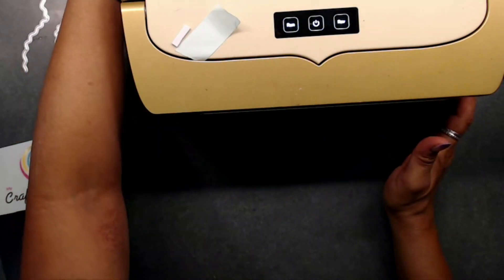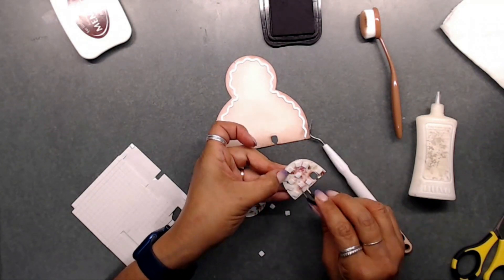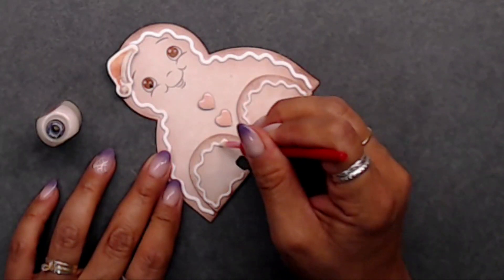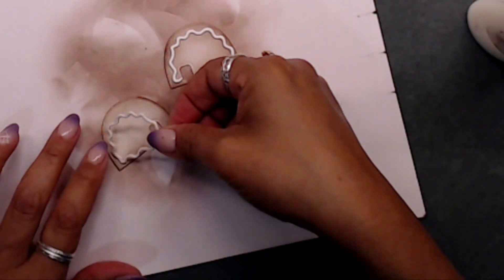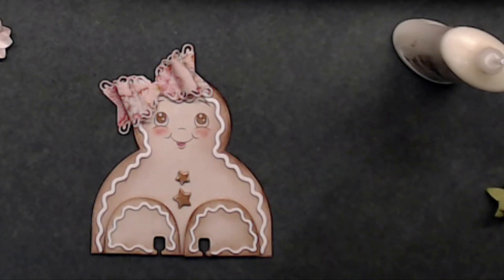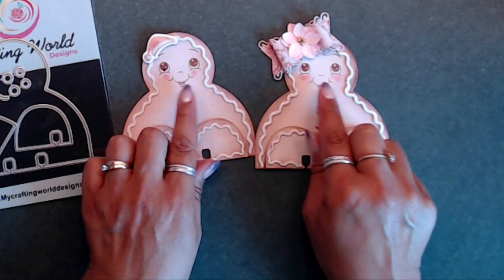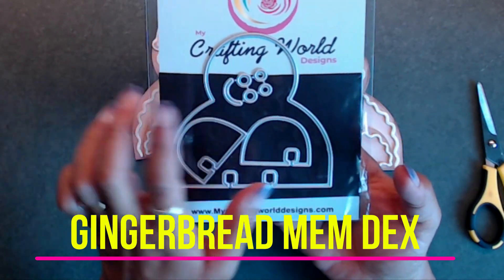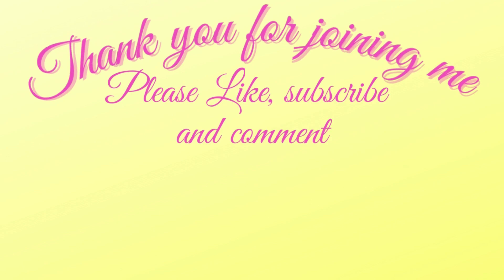Shabby Christmas Gingerman Mem Dex Cards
Hi everyone,
Today I am sharing this super cute Gingerbread Man MemDex Card Die. These are so adorable your gonna love these for your swaps or decorate your cards. I used this Gringerbread man die along with the Box Purse Die I have both links below for you.